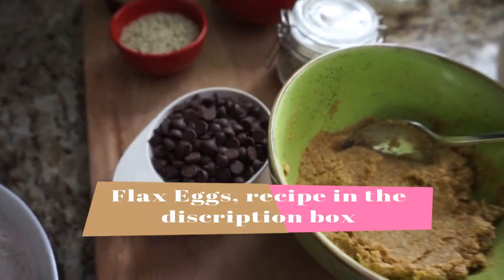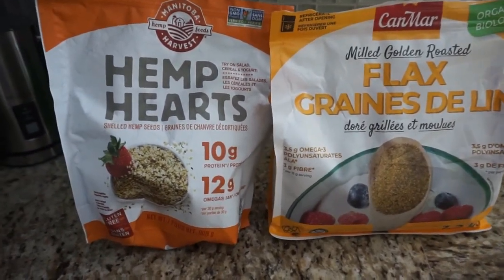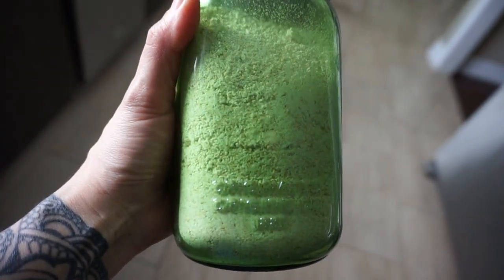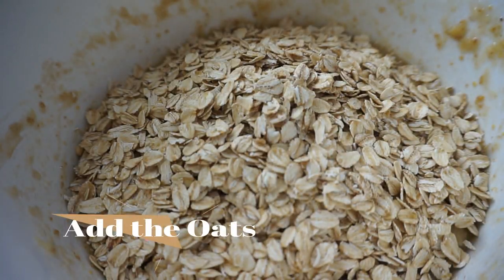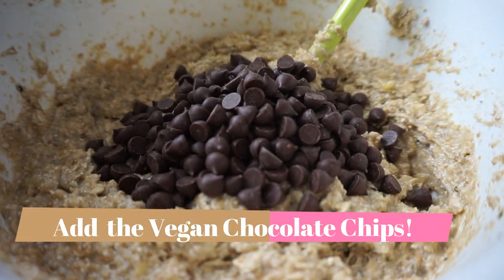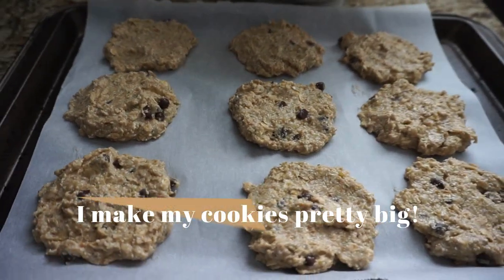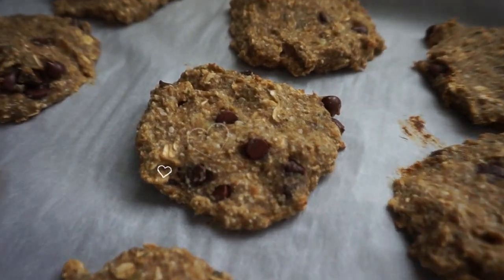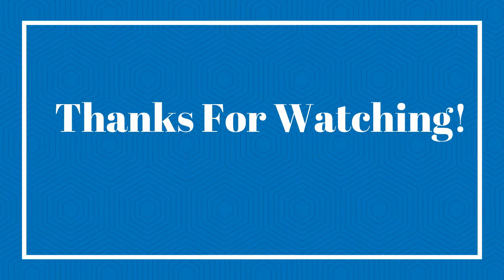BEST EVER HEALTHY OATMEAL CHOCOLATE CHIP COOKIES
Happy Healthy Monday everyone!

I promised that I would share my favourite homemade cookie recipe so here it is! It's a super easy to make and only requires minimal ingredients that can be found easily. These cookies and Fiber rich and loaded with healthy omegas and it's refined sugar free as well. I use GF Oats in my recipe and those are pretty easy to find these days thankfully. Enjoy the recipe and if you decide to make them tag me on IG so I can see the yummy creation!

- 2 cups GF Oats
- 4 cups Oat Flour
- 9 ripe & spotty Bananas
- 1 1/2 tsp pure Vanilla extract
- 1/2 cup vegan Chocolate Chips
- 1/4 cup Hemp Hearts
- 6 Flax Eggs

FLAX EGGS: 1Tbsp. Flaxmeal + 3 Tbsp. Water. This will make 1 Flax Egg. Allow to thicken up for 5 minutes.

Preheat Oven to 350 F. & Make your Flax Eggs

1. Mash Bananas and add Vanilla

2. Add in the thickened Flax Eggs and mix with a fork
3. Toss in the Oats and combine well
4. Next add in the Oat Flour

5. Add in the Hemp Hearts & Vegan Chocolate Chips
5. Combine Well
6. Place parchment paper on a cookie sheet and shape the cookies out with a spoon. Flatten them as well.
7. Bake for 18 Minutes at 350 F

Debbie
~VeganMommyDee~

IG, Twitter & Pinterest: @VeganMommyDee
FB: VMD Health & Wellness